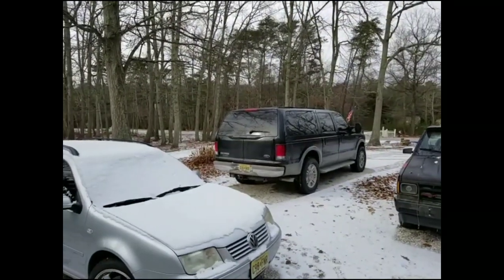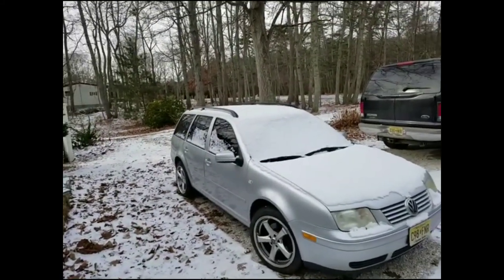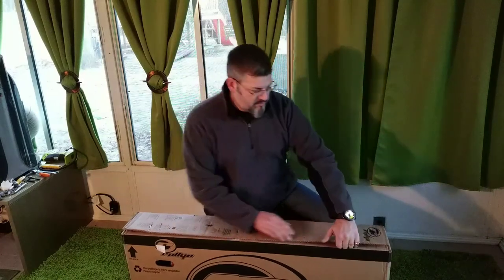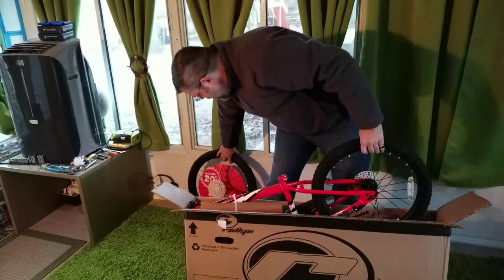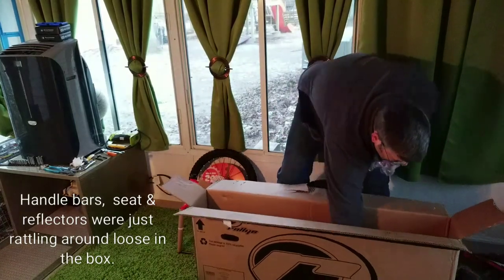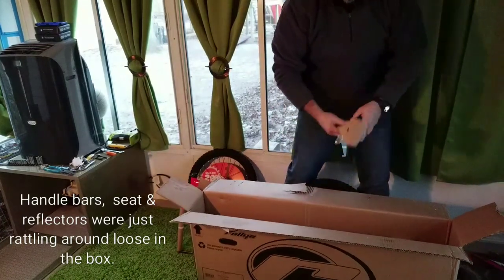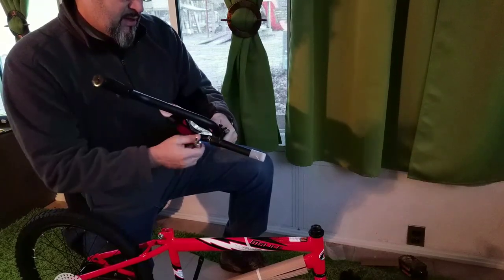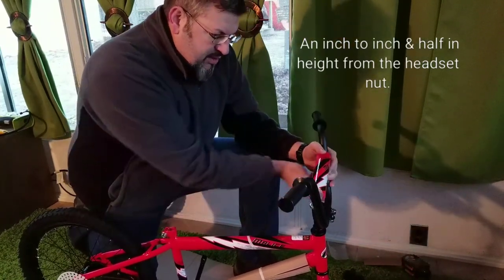UnBoxing Assembly Boys Rallye Malice 20 inch Bike bought from Toys"R"Us easy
(UPDATE- Toys R us is no longer in business)

This video is an unboxing and assembly of a Rallye 20 inch Malice Bike that we purchased for our son. It’s a very nice looking bicycle with its neon red frame and bold black accent graphics.

My son thinks it’s an awesome bike & it's ready for action! The Rallye 20 inch Malice Bike has decorated handlebar and stem pads for upfront safety. The padded seat seems like it is comfortable and they say the grips are designed for comfort but seem to be a really stiff rubber . The bike features an easy to use rear coaster brake.

It is easy to assemble! Right out of the box it’s about half assembled. If I wasn’t recording a video I would have probably had it assembled in 10 minutes or less. Plus or minus depending on your skills. The reason for this video is that as simple as building a bicycle is, young or old, not everybody knows how to build one and that’s okay! That’s why you’re here learning how, right!?

Even though it’s a Rallye bicycle, the instructions that it comes with are generic Huffy instructions that show a boys & girls bike on the cover. The instructions cover some of the assembly and leave out how to install front reflectors. Not a deal-breaker.

Right out of the box the rear tire was flat and the front had less than 5Lb of air in it. You have to put air in the tires to ride. I put 25lbs in both and as a Christmas present, I wasn’t too happy because the next day I checked the bike and the rear tire was flat again. It has a tube with a leak in it. I have to make a complaint with Toys”R”us. Well, sometimes you don’t win. Here’s the assembly from start to finish. I hope this video helps you in your quest to build a bicycle.